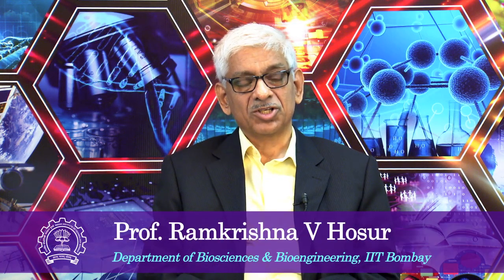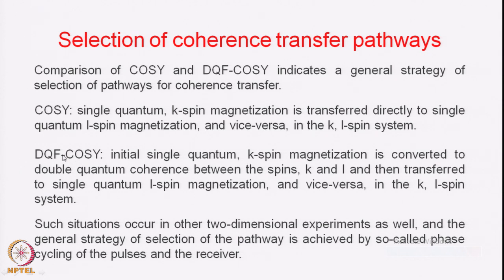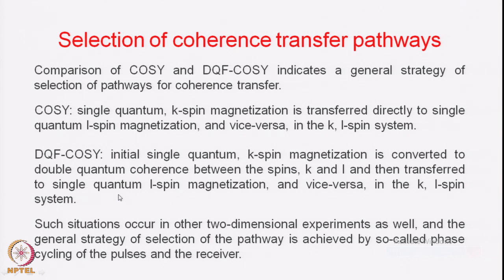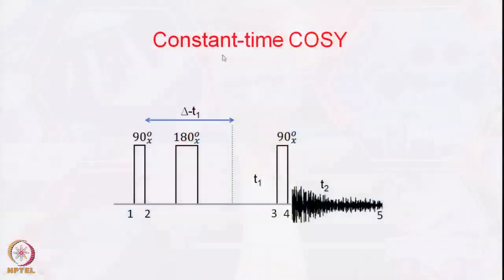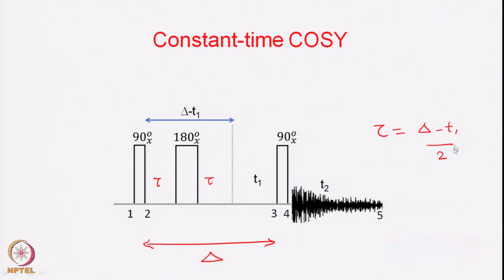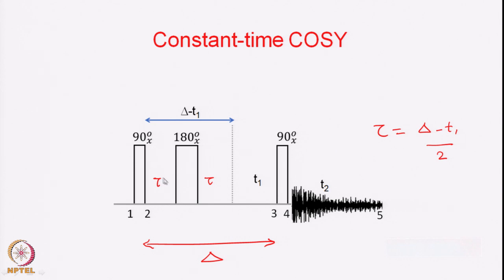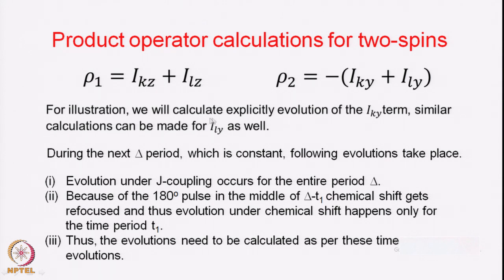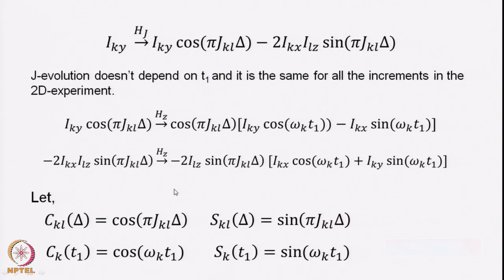Lecture 50 : Constant-time COSY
Constant-time COSY